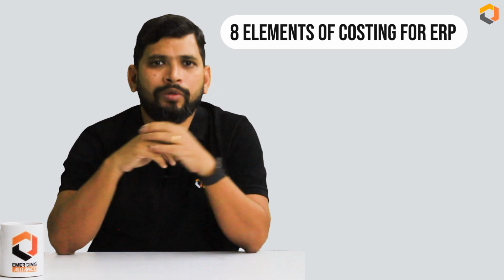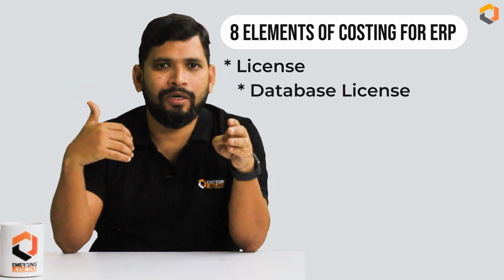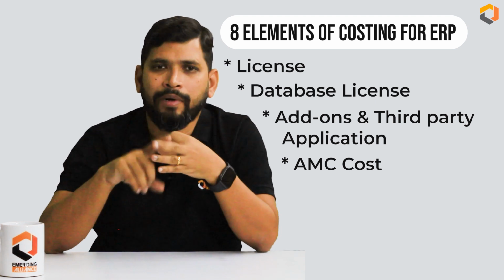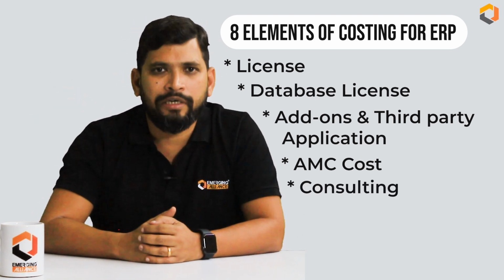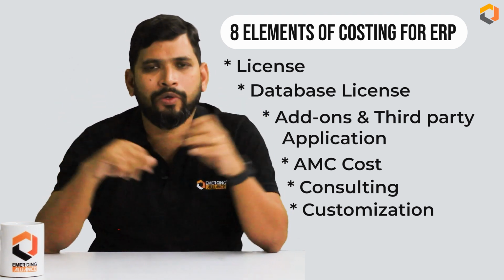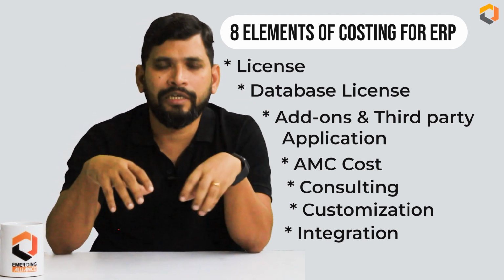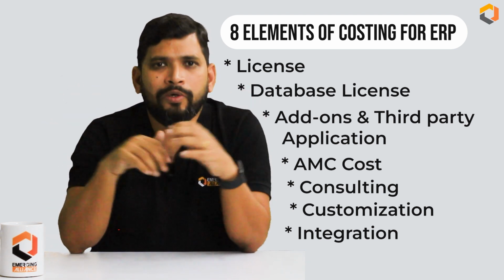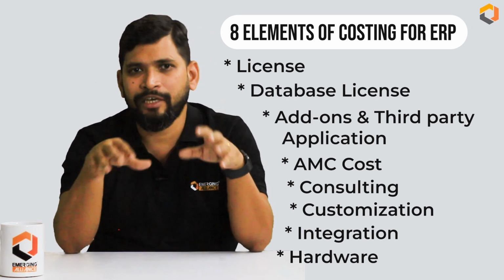8 Costing Module Unveiled: The Ultimate Guide to Perpetual Licensing ERP Cost!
Dive into the future of efficient business management with our latest revelation: "8 Costing Module Unveiled – The Ultimate Guide to Perpetual Licensing ERP Cost!

Discover how our cutting-edge modules can streamline your operations and elevate your business to new heights.

Don't let this transformative guide slip through your fingers – the ultimate solution for perpetual success awaits!